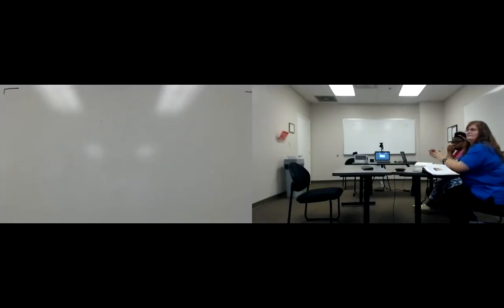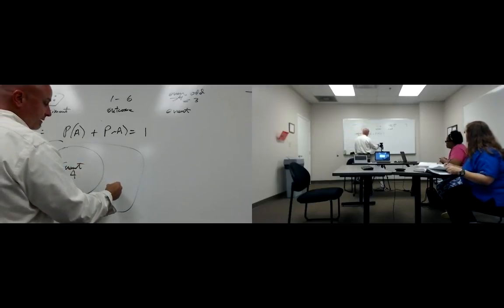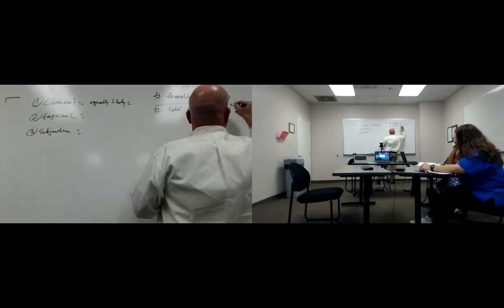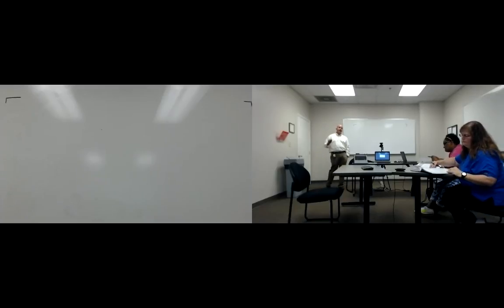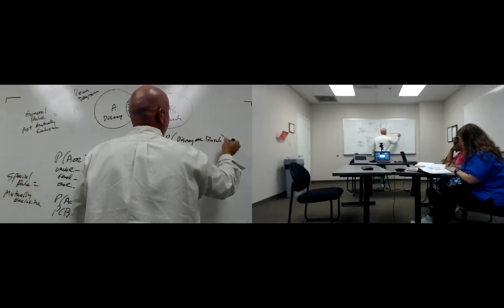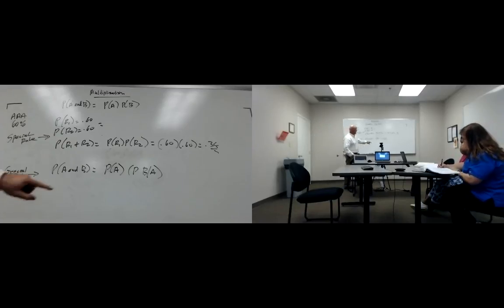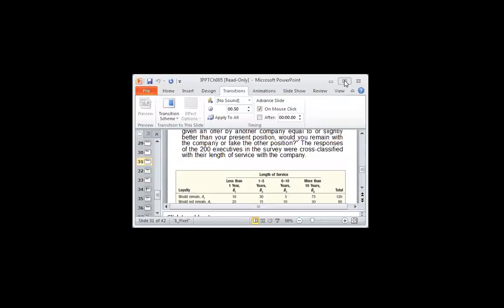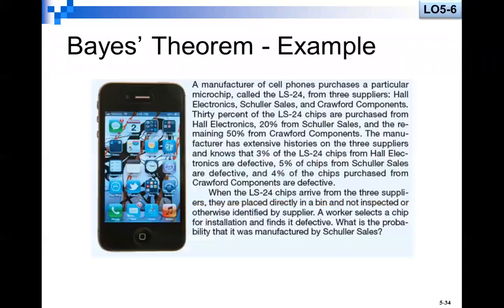OAD 30763 A Survey of Probability Concepts FA16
Learning Objectives:

1. Define the terms probability, experiment, event, and outcome.

2. Assign probabilities using a classical, empirical, or subjective approach.

3. Calculate probabilities using the rules of addition.
4. Calculate probabilities using the rules of multiplication.
5. Compute probabilities using a contingency table.
6. Calculate probabilities using Bayes’ theorem.